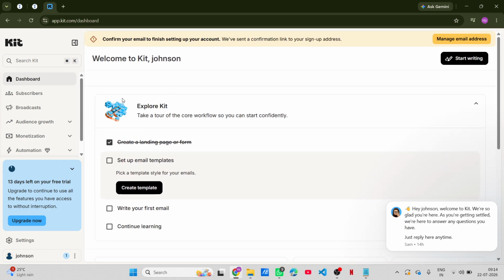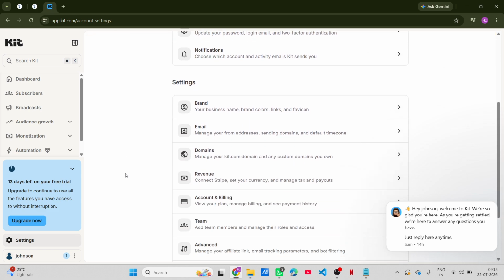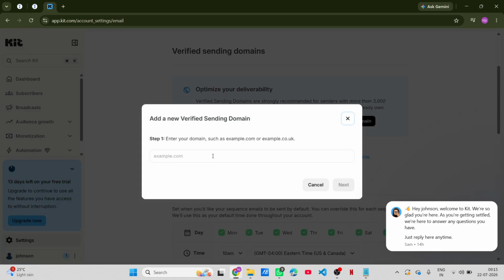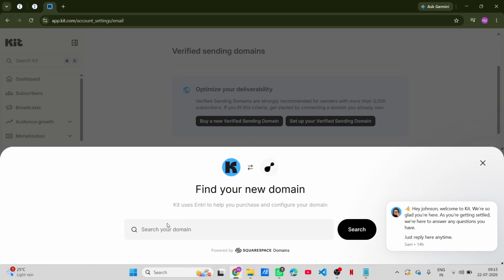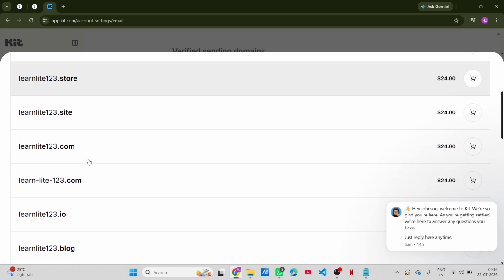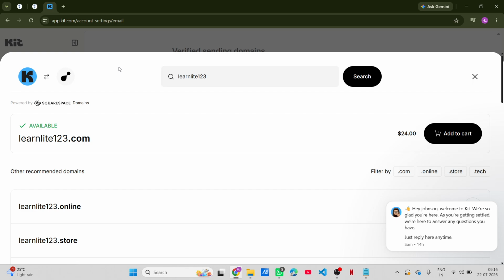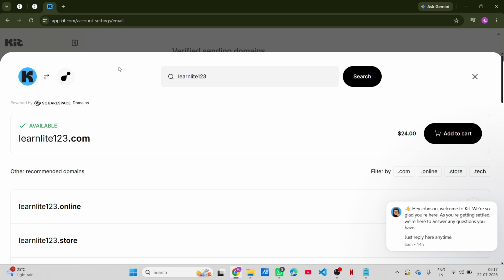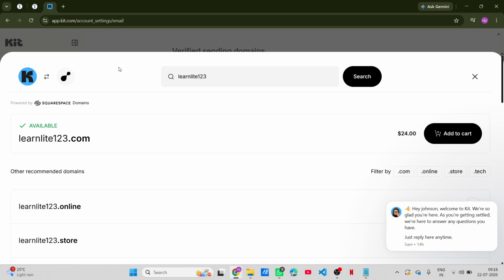How to Verify Your Email Sending Domain in ConvertKit with Namecheap (2026 Guide)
In today's tutorial I will teach you how to edit email footer in convertkit, how to connect a domain from namecheap with mailchimp, how to create email template in convertkit, how to grow your email list with instagram, how to use convertkit for email marketing, how to create email campaign using convertkit 2023, how to send a pdf in convertkit, how to deliver an opt-in with convertkit, convertkit verify domain, how to stop emails going to spam in gmail, email marketing with convertkit, setup custom domain with namecheap, how to use convertkit.